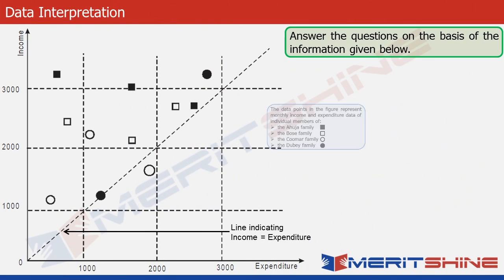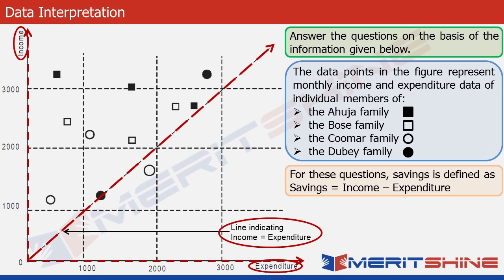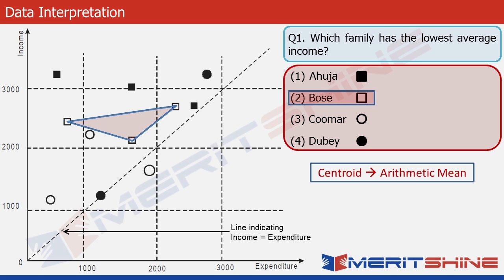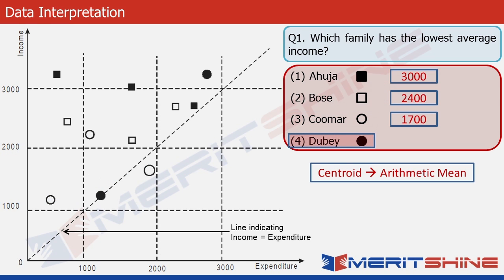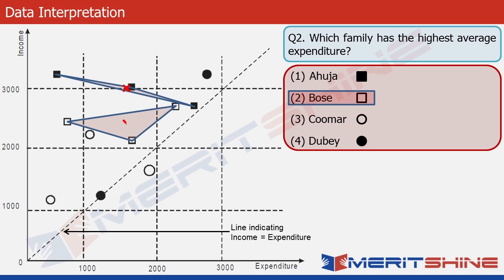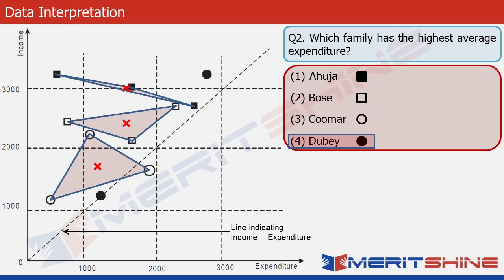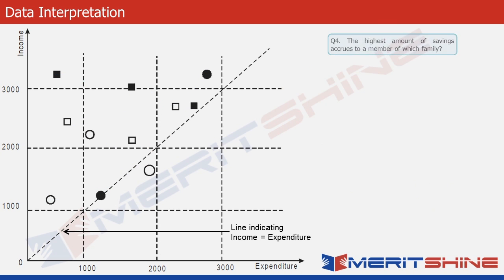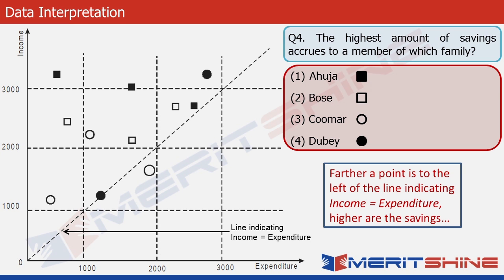Data Interpretation (Graphical Data) - Learn to answer without calculating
Data Interpretation - Learn to answer without calculating

Graph questions are generally the easiest to crack in Data Interpretation. One just needs to be able to read, analyse and interpret basic 2-dimensional graphs to crack these questions. Master them to do well in Data Interpretation.